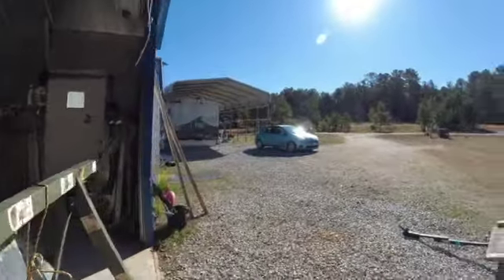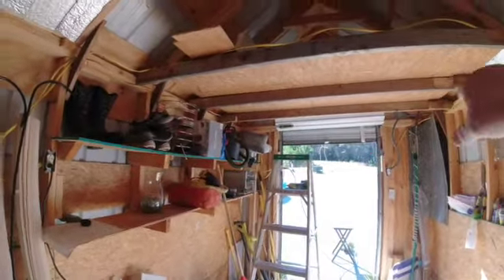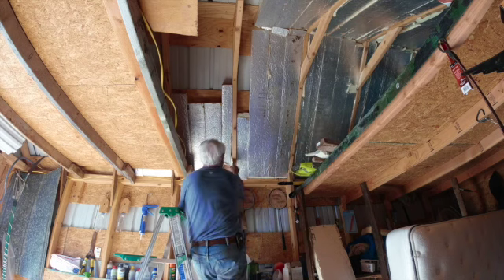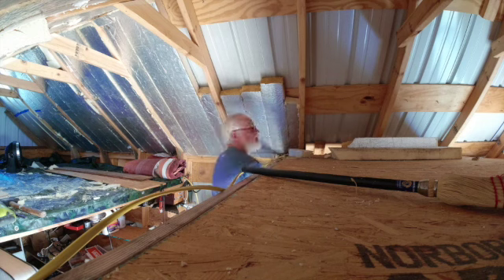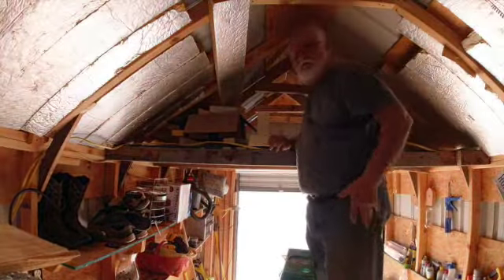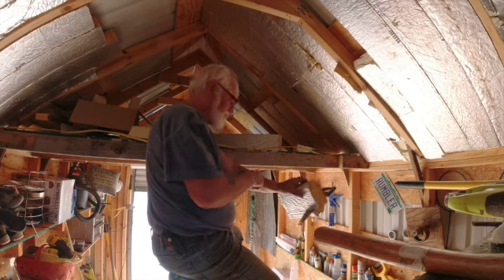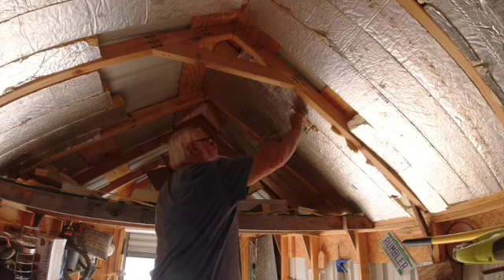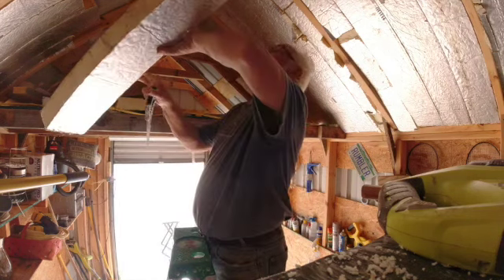Insulating the middle shed